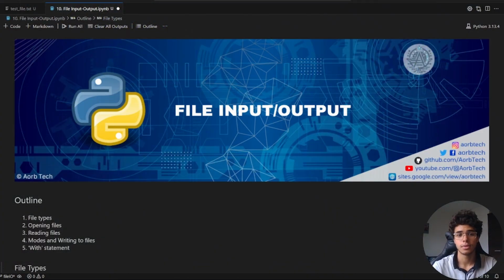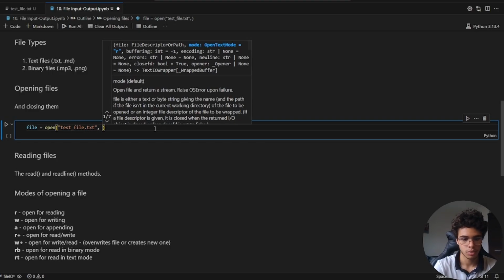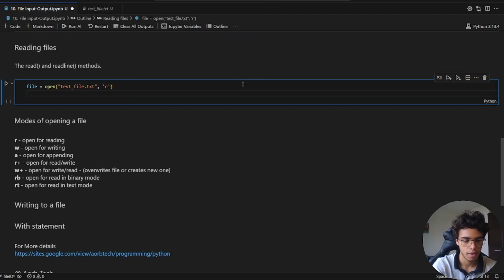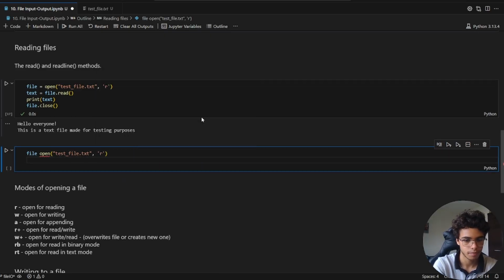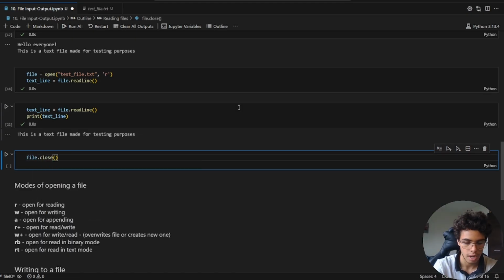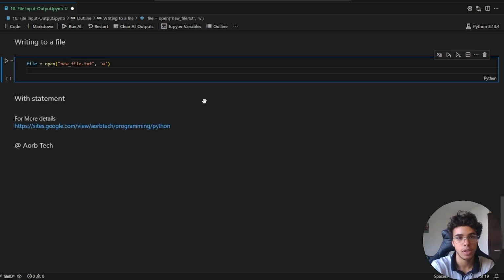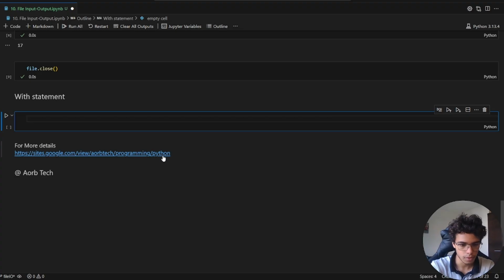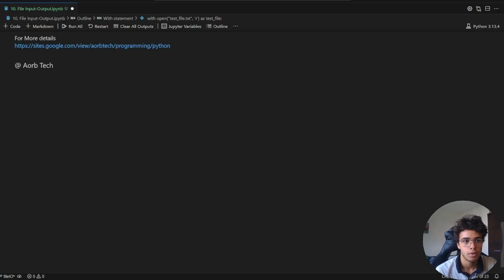Learn to Py #10: File Input/Output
Welcome to Episode 10 of Learn to Py! In this episode, we cover Python File Input/Output—how to open, read, and write files using different modes. You'll learn about file types, the readline() method, the with statement, and best practices for handling files safely and efficiently. Perfect for beginners or anyone needing a quick I/O refresher.